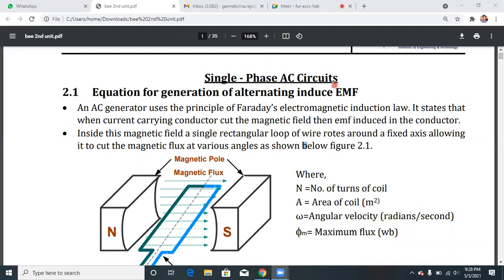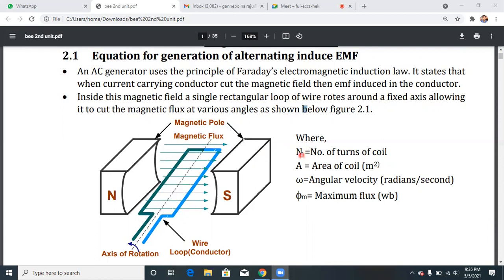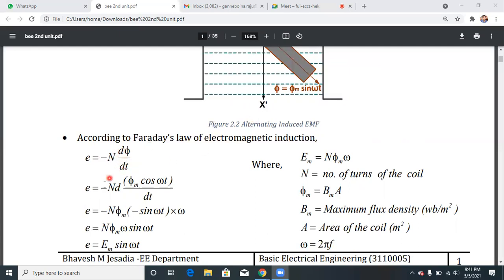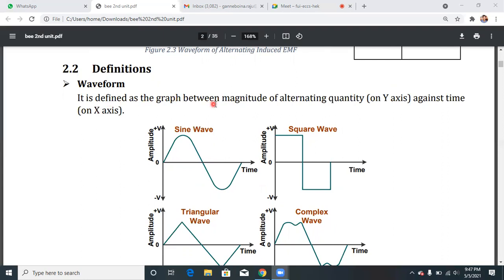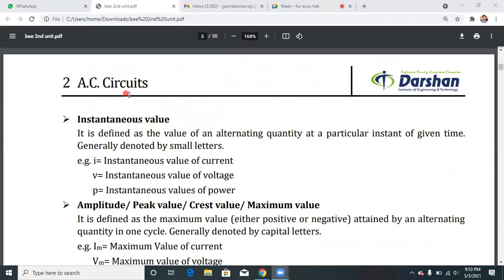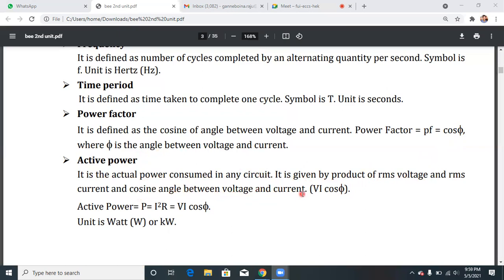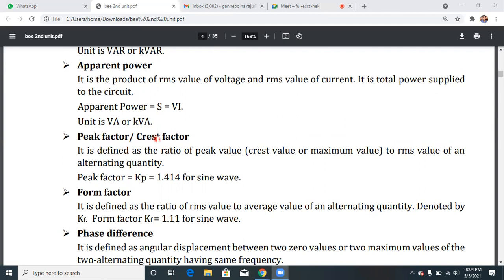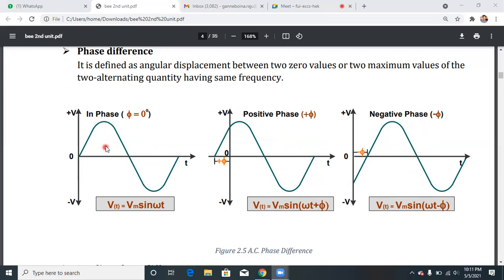LEC#16.DEFINATIONS OF AC QUANTITES